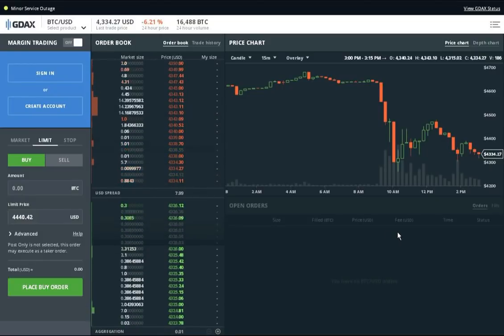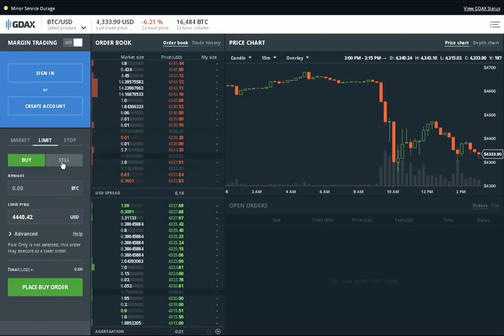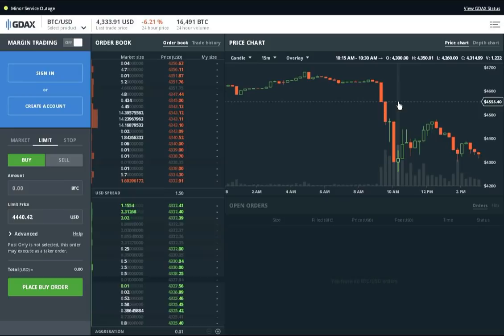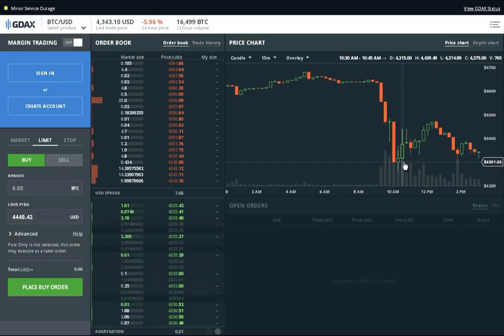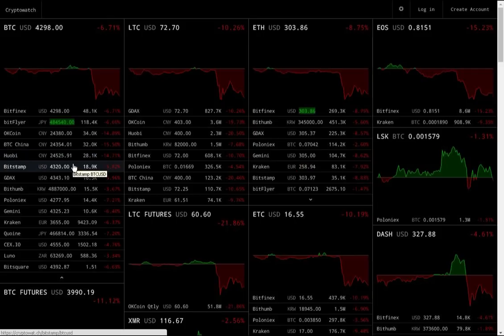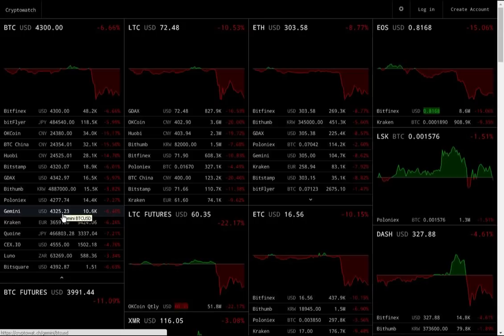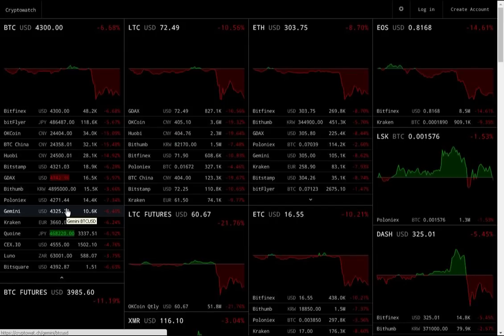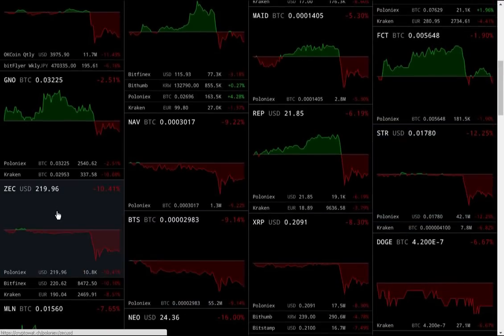Bitcoin Crashes AGAIN! Here's What To Do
Today Bitcoin and other major cryptocurrencies crashed due to a rumor that China might be shutting down trading on exchanges in general - not just ICOs. If that were to happen, we would lose a significant source of cash in the cryptocurrency market, hence the crash. In this video, we focus more on how you might want to take advantage of situations like these and how to protect your downside while also opening up the possibility of picking up your favorite "coins" for cheap. Hope you all enjoy.